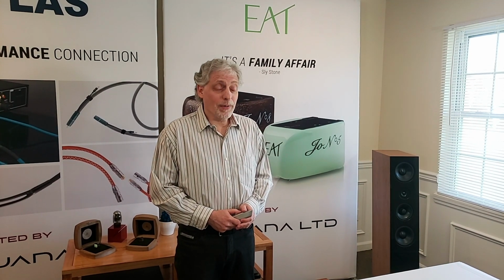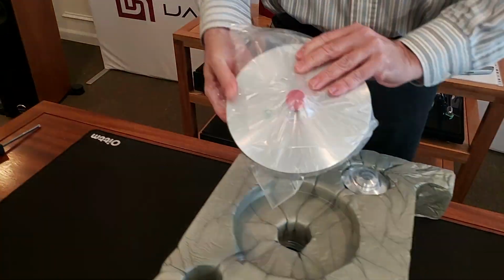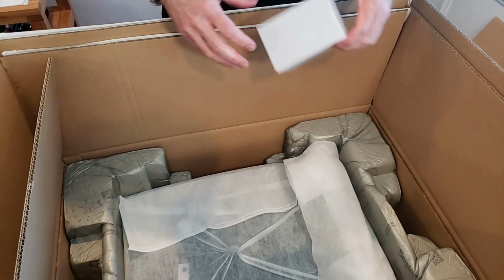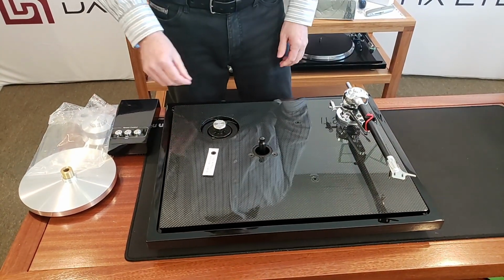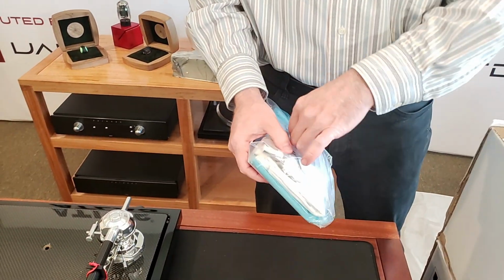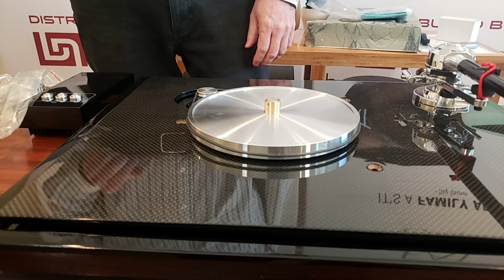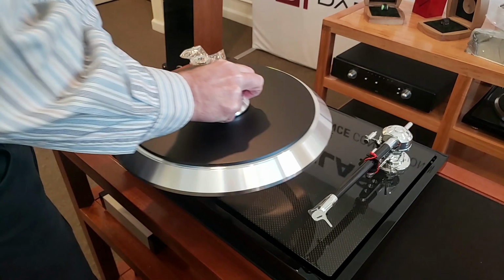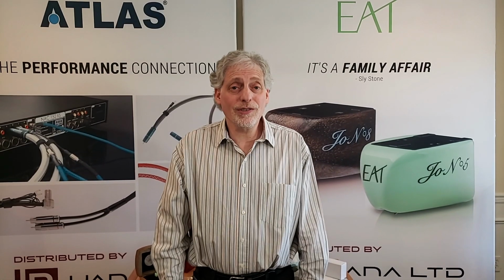E.A.T.'s C-Sharp Turntable Unboxing & Basic Assembly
A look at the superb C-Sharp turntable from European Audio Team, one of the most highly rated and reviewed models in the line. The design starts with a super thin base built up of two sections, offering incredible stiffness and setup flexibility. Like all other European Audio Team platters, this one is high-mass and built up of two bonded materials: machined alloy and vinyl. This allows for the advantages mass adds to speed stability, with both the greatest energy transfer from the record while quieting via the dual materials.

"The EAT turntable performed so superbly and was so inexpensive that the audiophile may build a near state of the art system with the C Sharp at its core. How about that: phono reproduction with amazing sound, easy to setup and tweak, and all at reasonable cost!"

Learn more and find more reviews at vanaltd.com